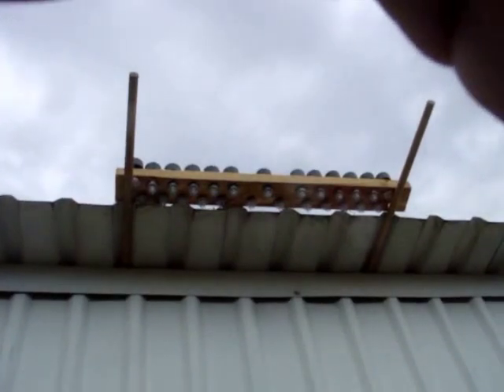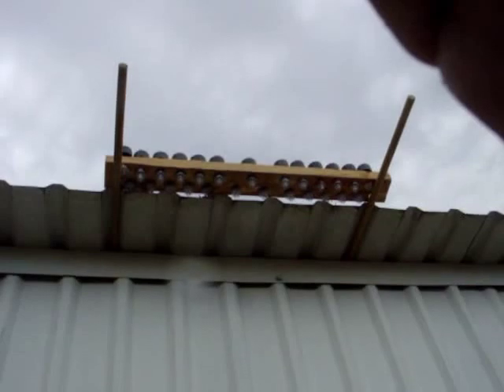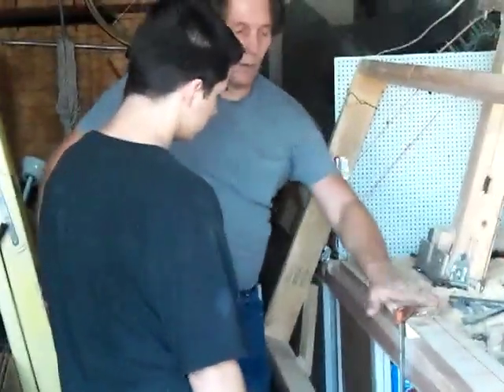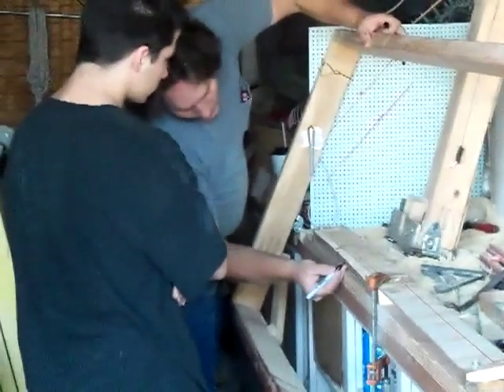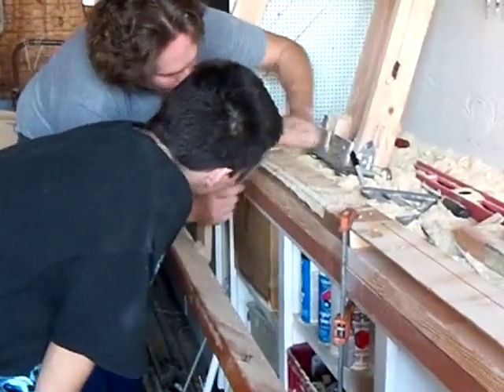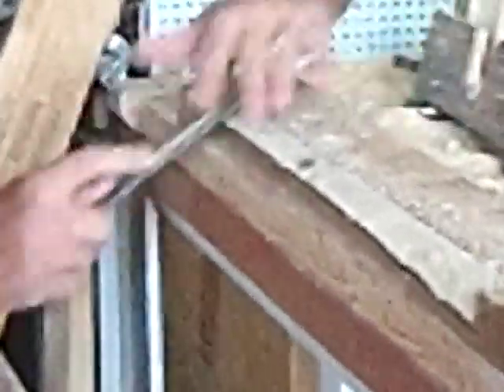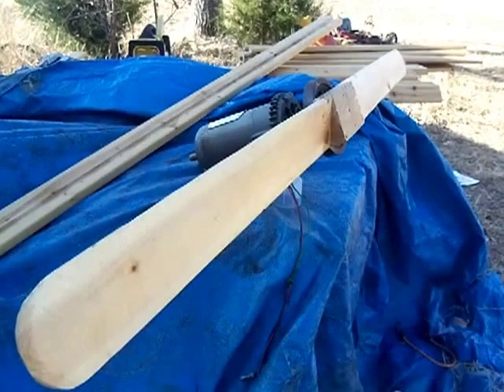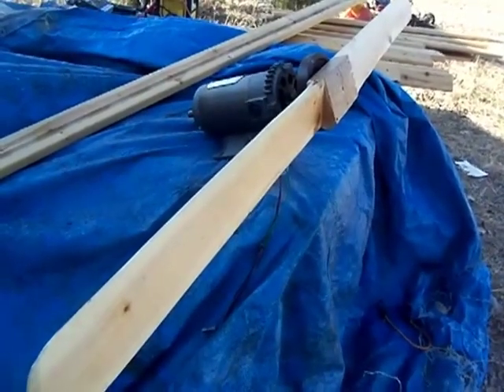Carving a wood prop for my wind turbine. with muddymuddymuddmann